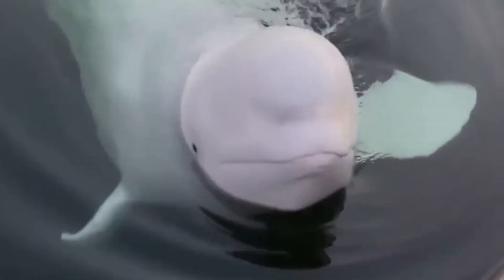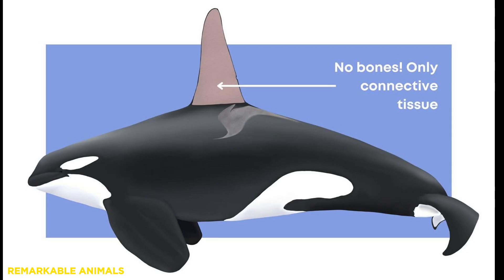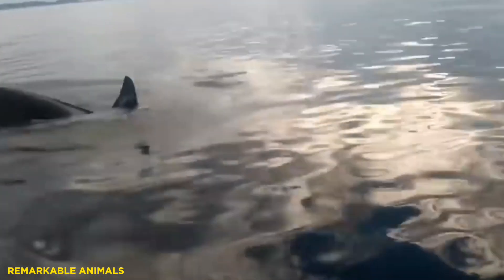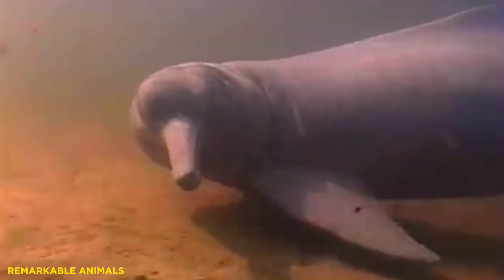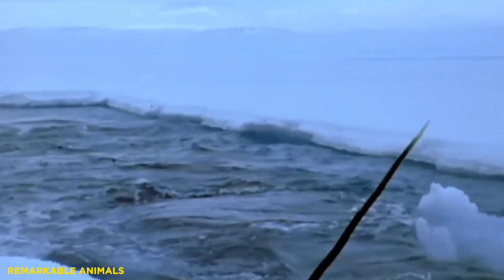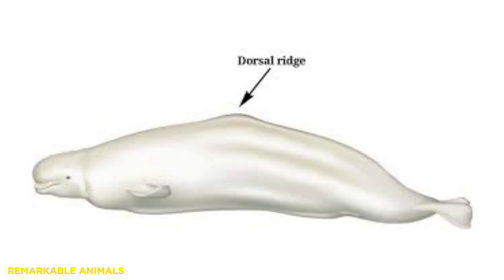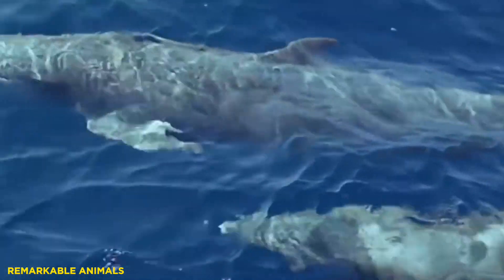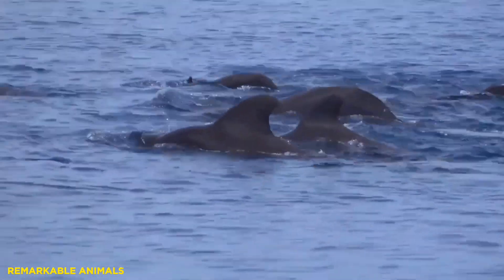Cetacean Dorsal Fin Size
Have you ever wondered why some cetaceans completely lack a dorsal fin?
While some have massive dorsal fins?
The diversity of cetacean fin size is a continuum, that ranges from huge to non-existent.
A comprehensive answer depends on an array of evolutionary factors.
Here, we will examine some of these selective pressures.

Scientific Classification:
Domain: Eukaryota
Kingdom: Animalia
Phylum: Chordata
Class: Mammalia
Order: Artiodactyla
Clade: Cetaceamorpha
Infraorder: Cetacea

Chapters:
0:00 - Introduction
0:24 - What is a Dorsal Fin?
0:47 - Orca
1:00 - Atlantic White Sided Dolphin
1:18 - Small Dorsal Fin
1:38 - Amazon River Dolphin
1:57 - No Dorsal Fin
2:45 - Regulation of Body Temperature
3:02 - Pilot Whale
3:27 - Outro